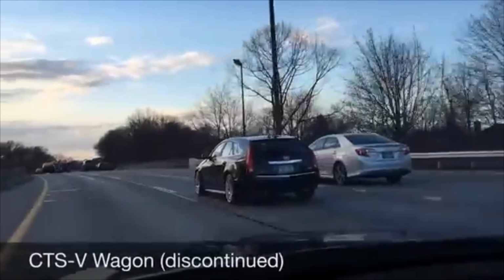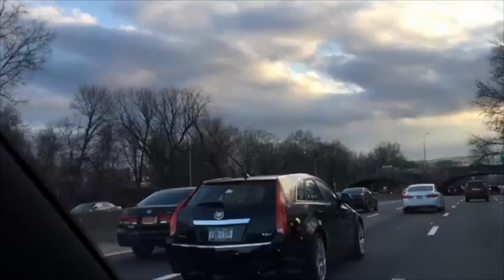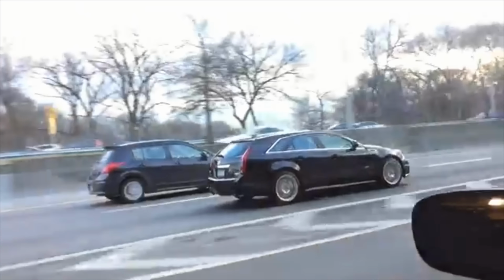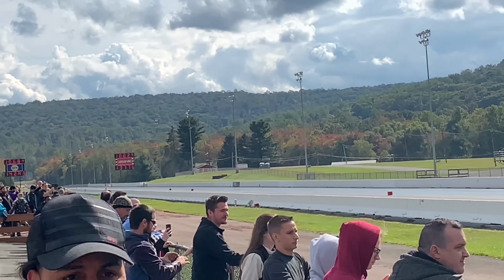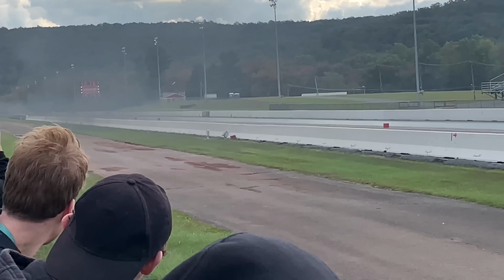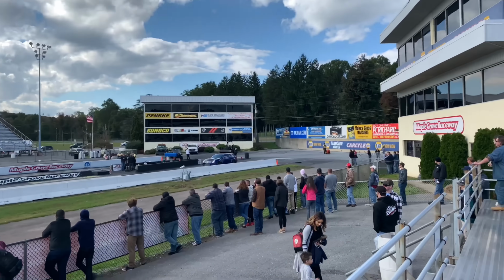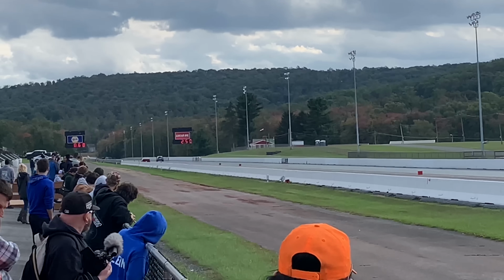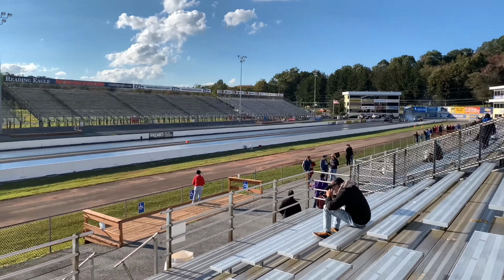10 second CADILLAC CTS-V WAGON : Can mods change my mind on the CTS-V WAGON?